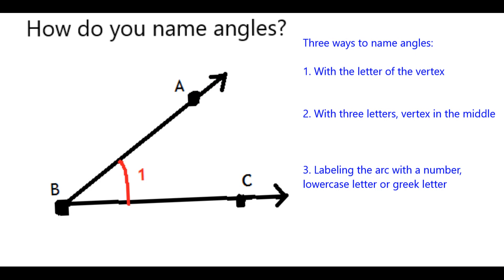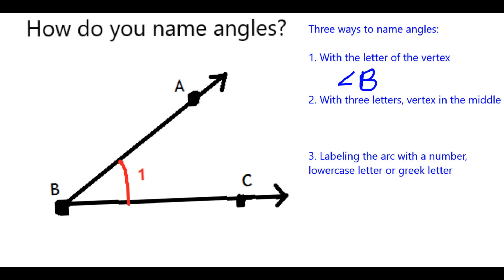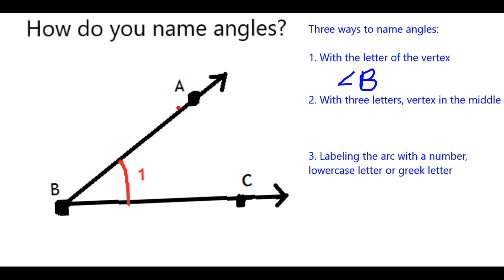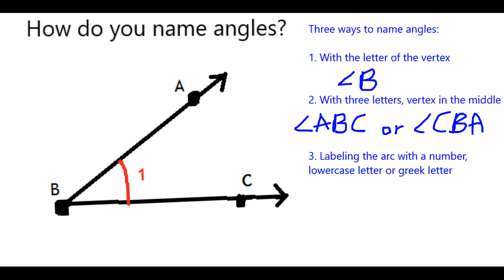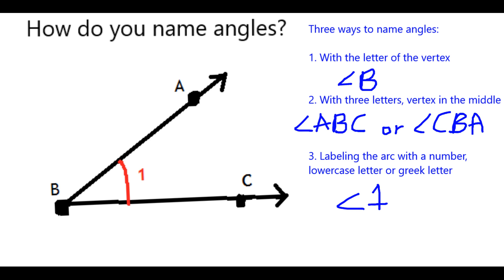How do you Name an Angle?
Describes the proper notation for specifying an angle.

1. With one letter for vertex
2. With three letters including vertex in center
3. With number, lower case, or greek letter on arc